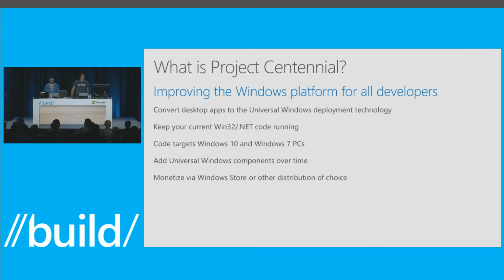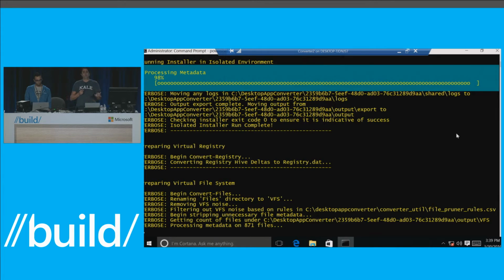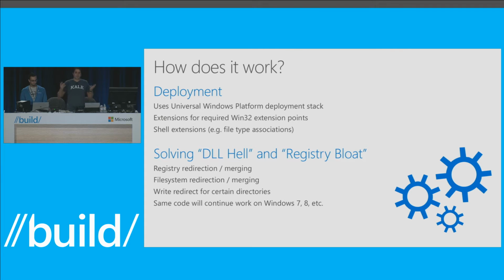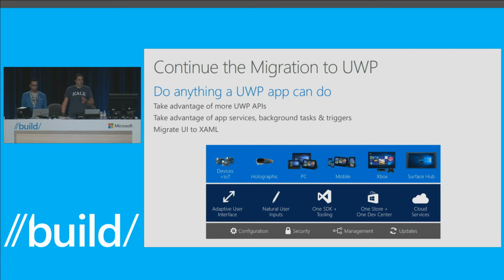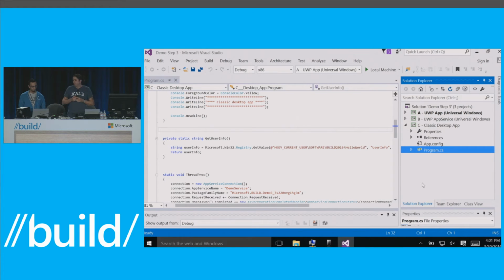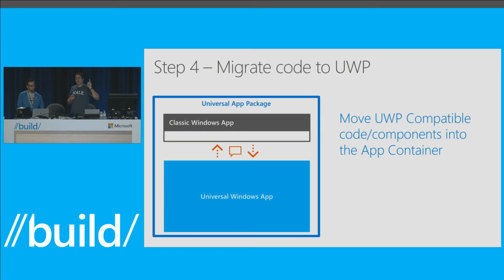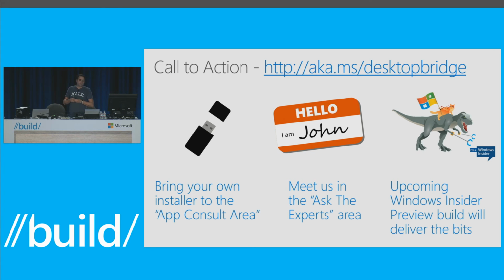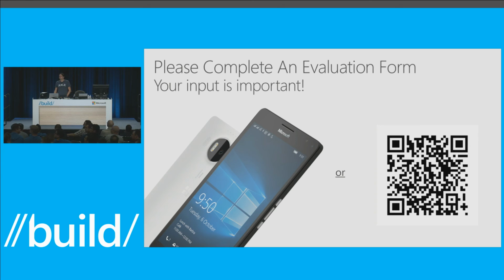Build 2016 Project Centennial Bringing Existing Desktop Applications to the Universal Windows Platfo